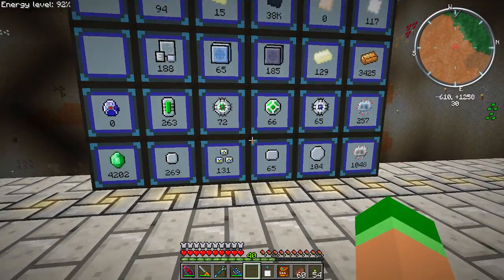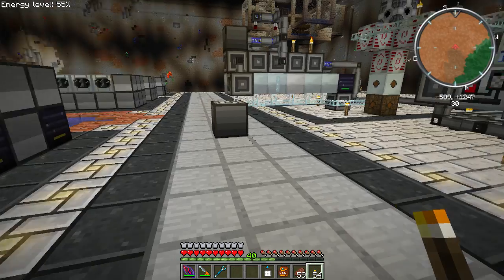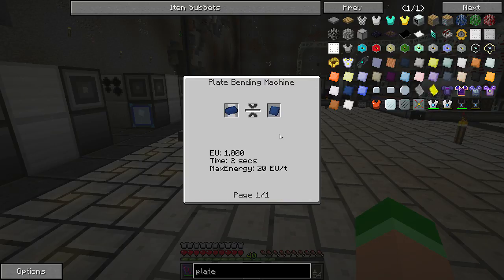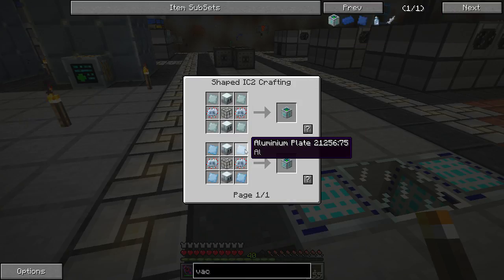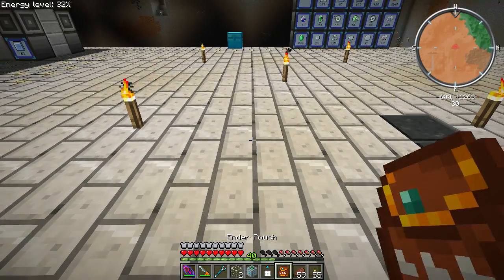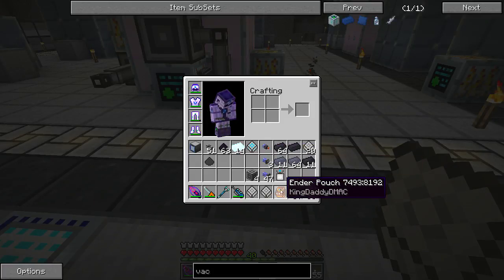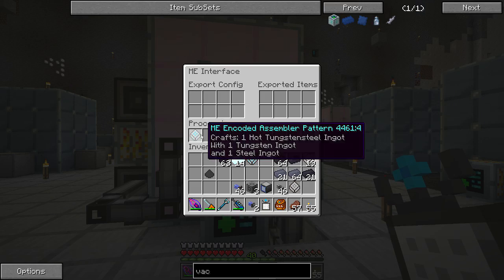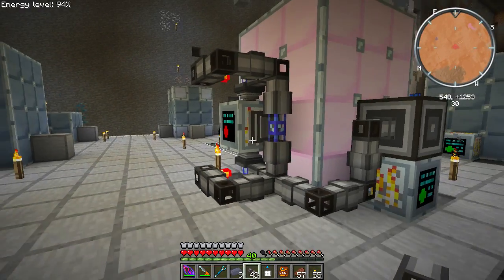Let's Play Minecraft Hermitcraft FTB Ep. 40 - GregTech Vacuum Freezer and Plate Bending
Welcome Back for another episode of Let's Play Minecraft "Feed The Beast" w/ KingDaddyDMAC!

Today we will:

- Set up and Automate Plate Bending Machines
- Build and test out the GregTech Vacuum Freezer
- Set up and Automate Industrial Blast Furnace with Advanced Casings
- Make some Tungsten steel and Hot Tungsten Steel Ingots / Plates

-Music Used in Video:
Song Title: "Tonight" by Ason ID & Echokick

Feed The Beast is a SMP server hosted by Hermitcraft which uses the popular mod-pack Feed The Beast